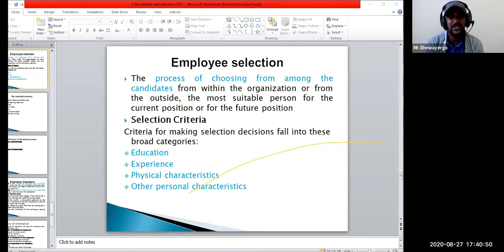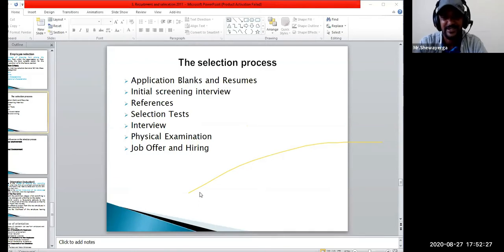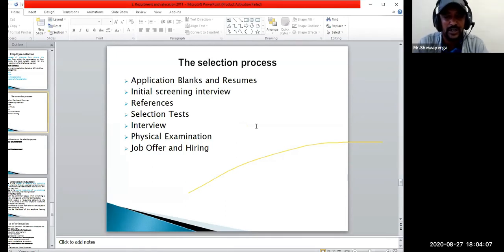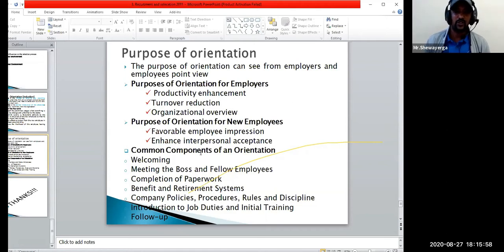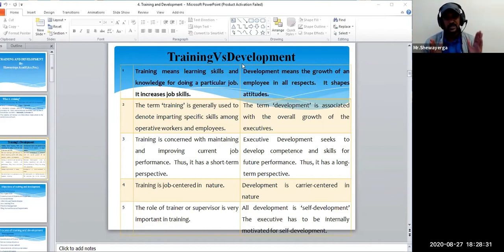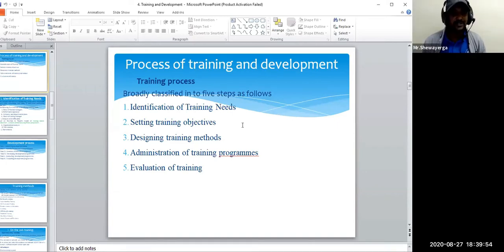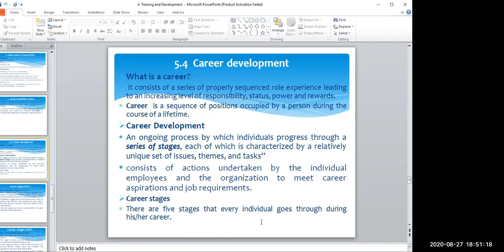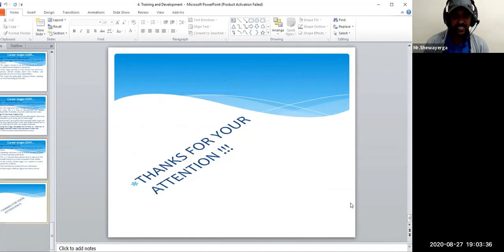Human resource Mangement Part 4